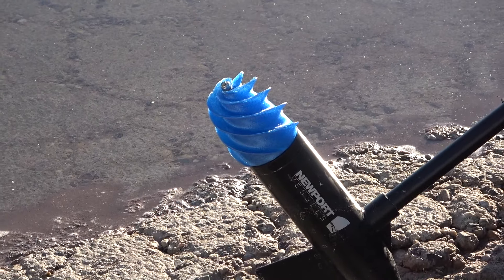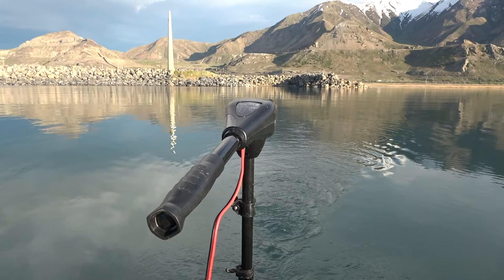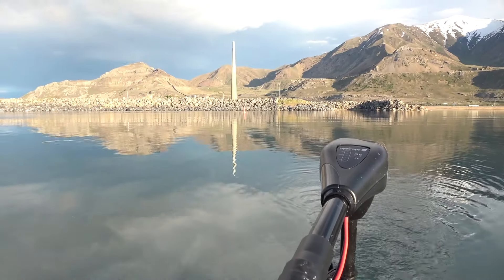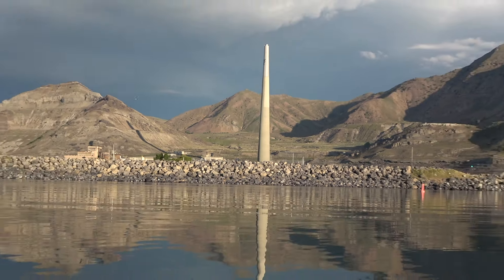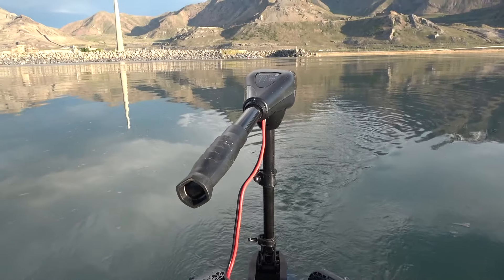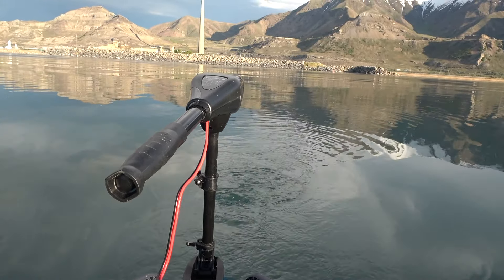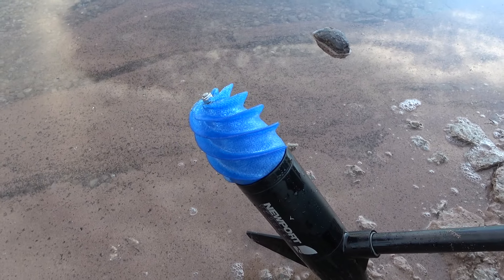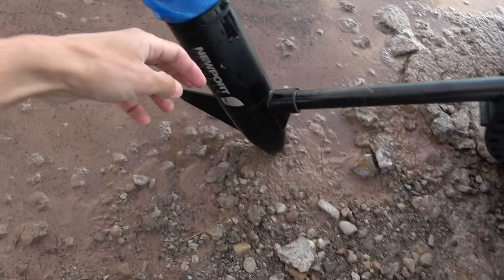Egg Propelled Boat Part 2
I increased the size of the blades by about 70% which seemed to do the job for the most part.  I plan to buy a larger electric motor for the next trial run, with an eventual pontoon boat trial as the ultimate goal with a 3rd generation large scale Egg propeller being used.